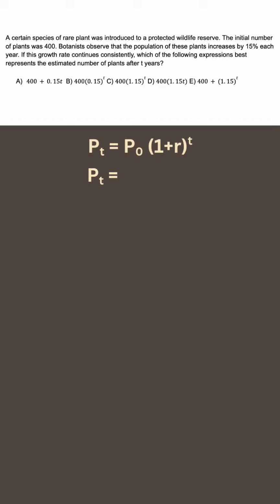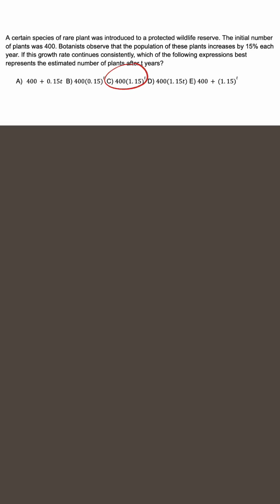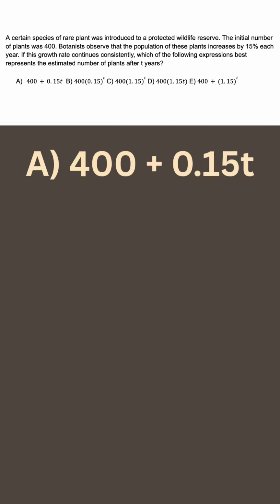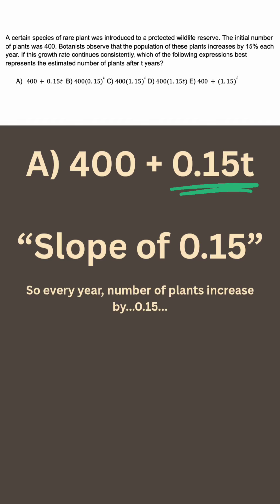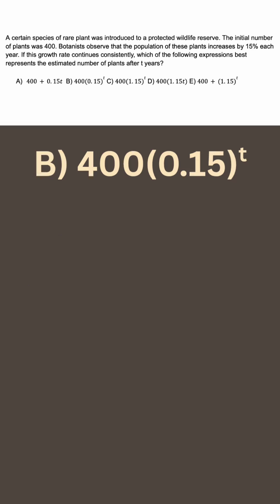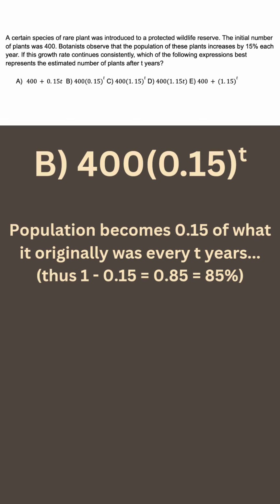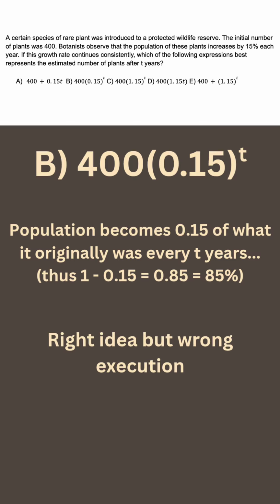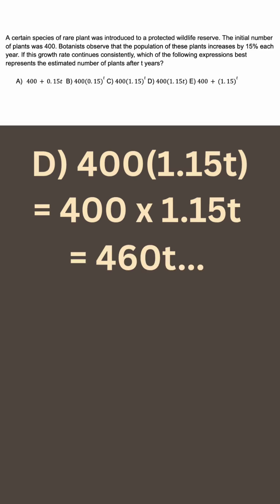SOLUTION to Exponential Problem